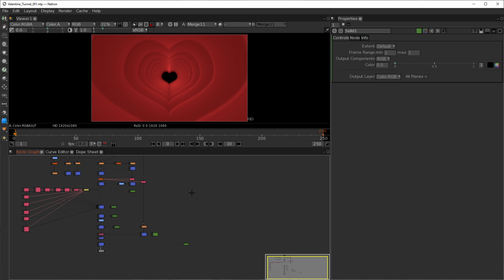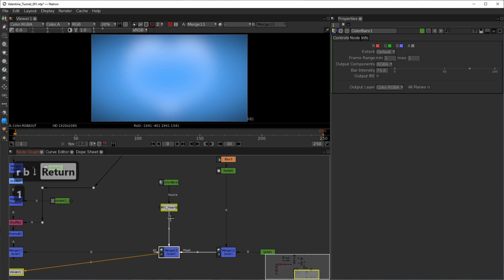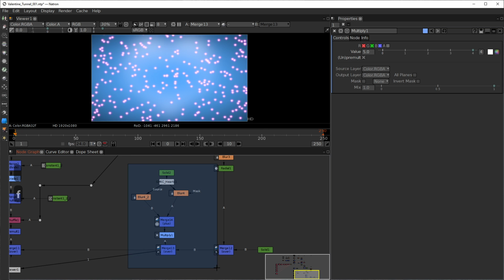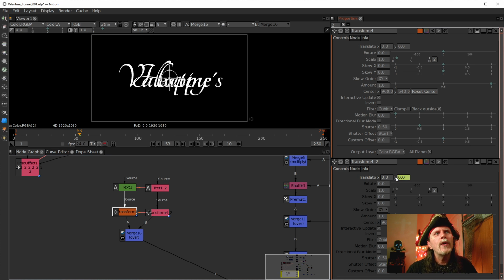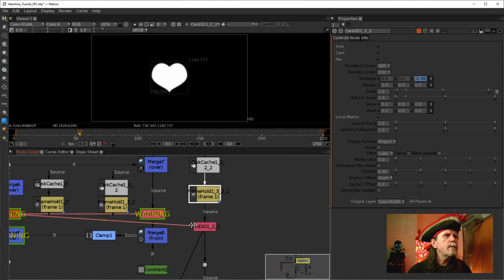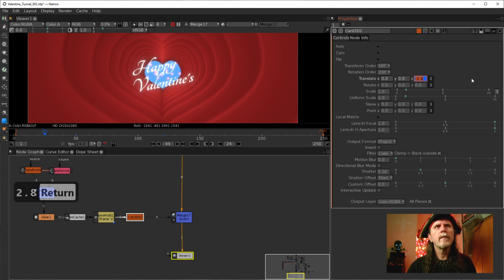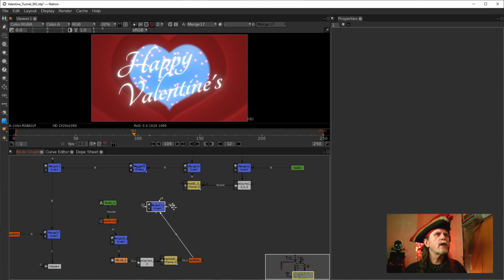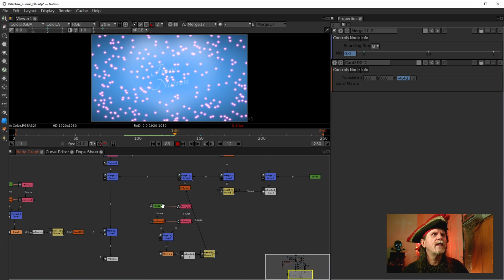VFX with Natron - E0068 - Valentine Title - Part2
Because Valentine's Day is rapidly approaching, and we did not finish everything int he first lives stream I'm posting this second live stream a little early. In this second episode of the Valentines title sequence we are going to make the sky at the end of the heart tunnel, with a hear cloud like shape, small falling hearts using the G'MIC hearts node, and of course adding our text. I do wish to point out I did not have my corner camera up for a good portion of the video, and other than missing my attempt to use my background lights as a visual reference that is actually missing (just look at them in the the beginning or after I finally pull up the corner cam) it didn't effect the core content of the stream.

There are currently no project files currently associated with this video; however, this may change in the future.

Live stream from February 10, 2021

With:
Pirate Bill